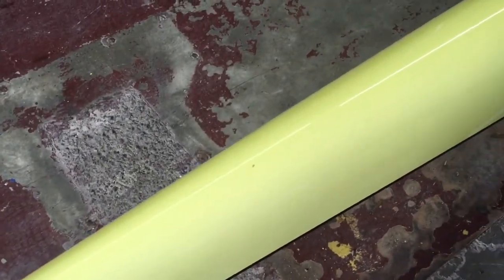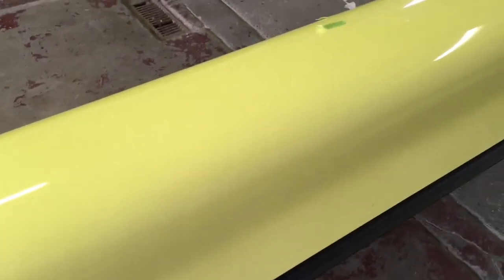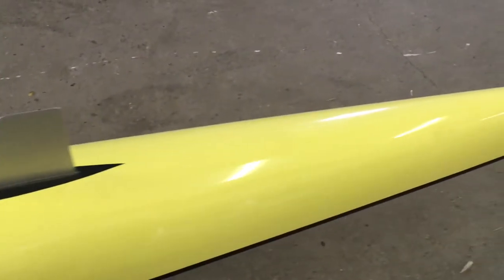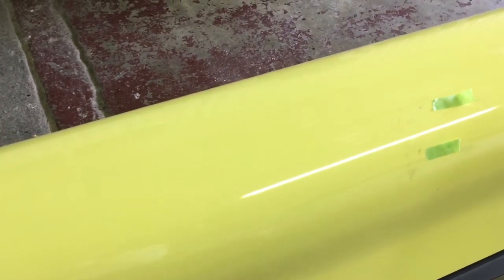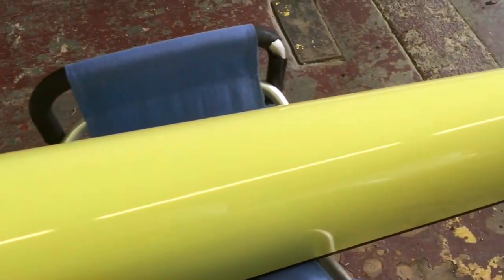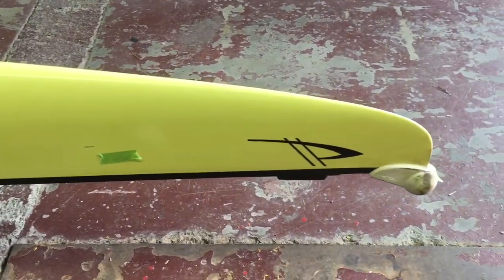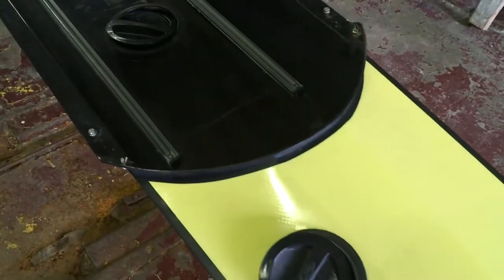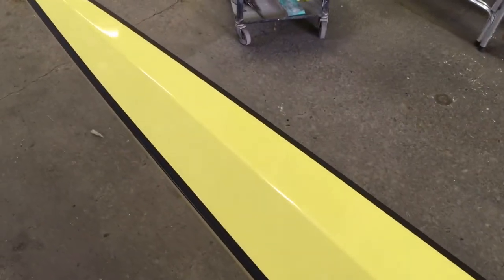Empacher 2x Conestoga 1514 Assessment